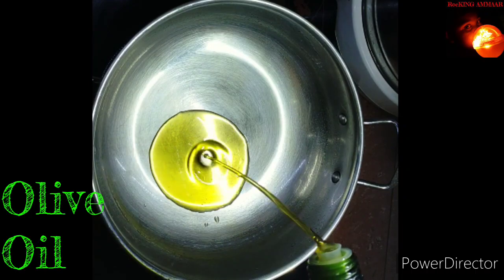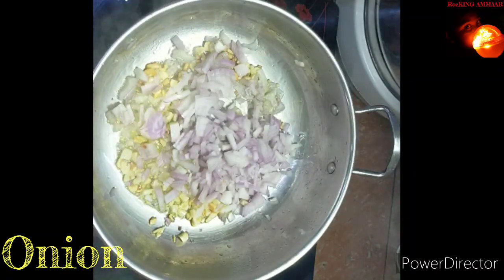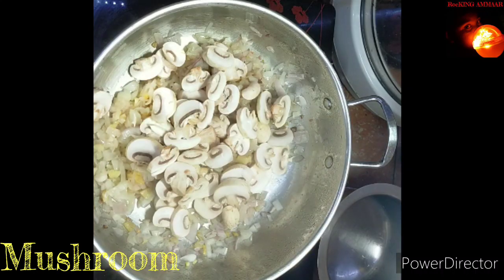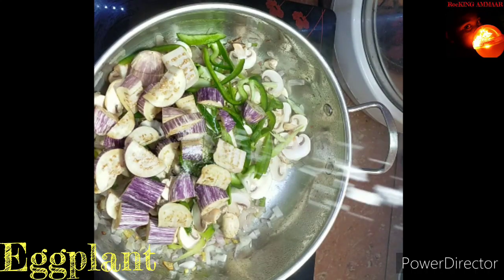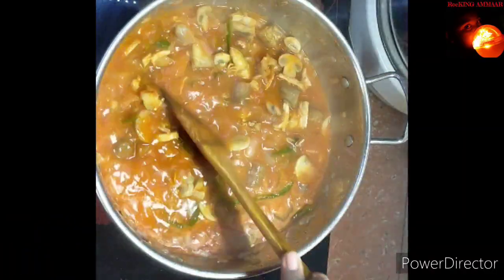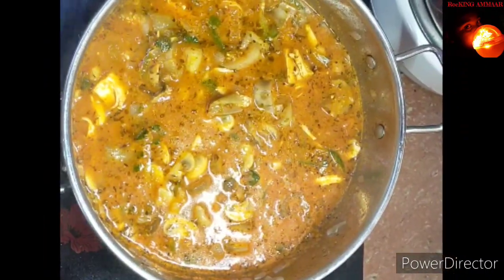Spaghetti Sauce - Spaghetti Red Sauce - How to make Red Sauce in English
Spaghetti Red Sauce#RedSauce#HowToMakeSpaghettiRedSauceInEnglish#